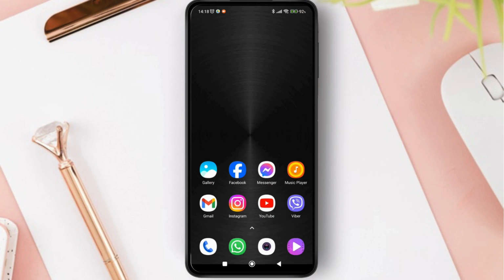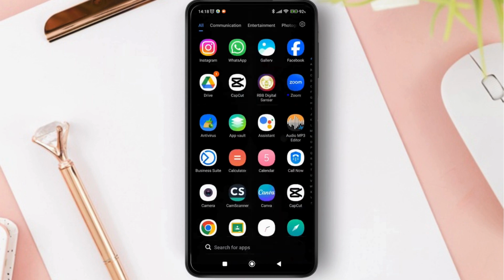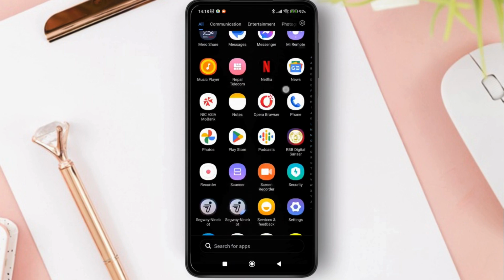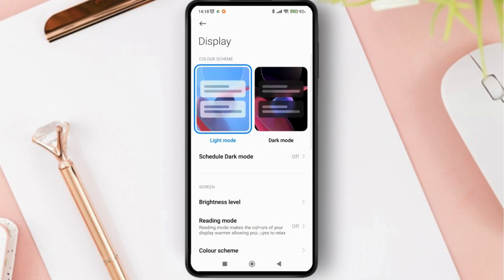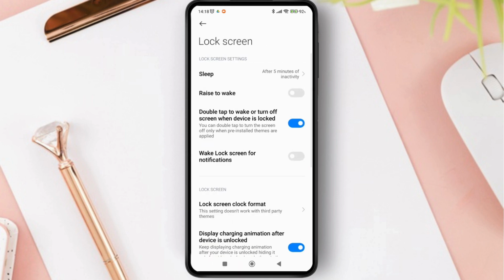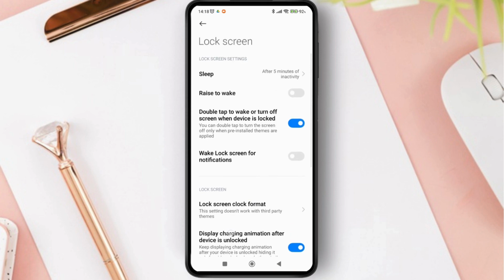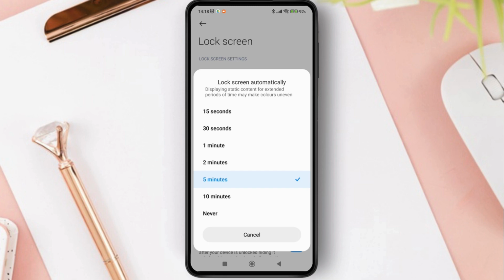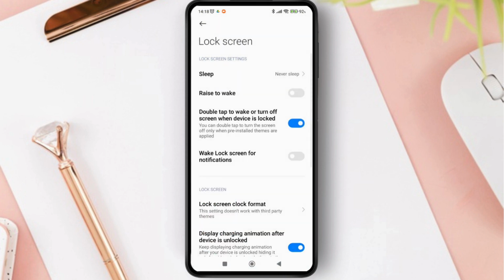How To Make Your Phone Never Turn Off (Android)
Tired of missing important calls or notifications because your phone turned off unexpectedly? Say goodbye to interruptions with our ultimate guide on keeping your phone powered on indefinitely. In this illuminating tutorial, we unveil a range of strategies and techniques to ensure your device stays awake and responsive around the clock.

From adjusting power settings and optimizing battery usage to utilizing specialized apps and accessories, we cover everything you need to know to keep your phone perpetually operational. Whether you're a busy professional, a dedicated gamer, or simply someone who values constant connectivity, this video has the solutions you've been searching for.

Join us as we empower you to take control of your device's power management, ensuring you never miss a beat again. Watch now and discover the secrets to a phone that never sleeps!